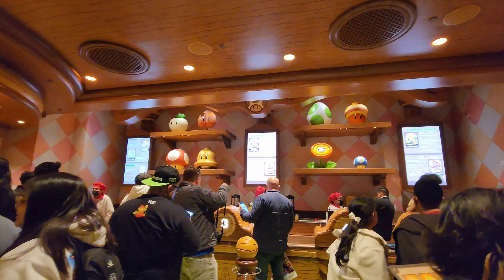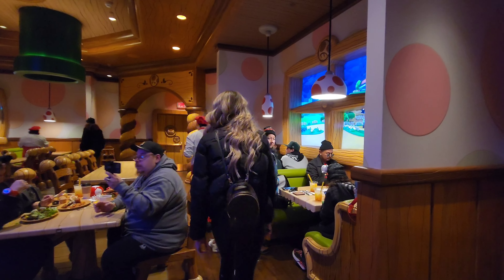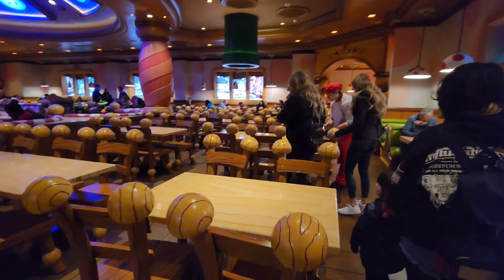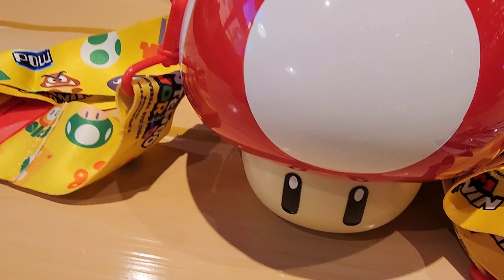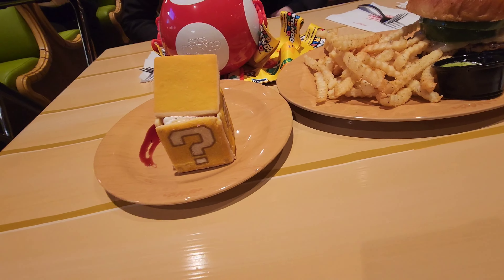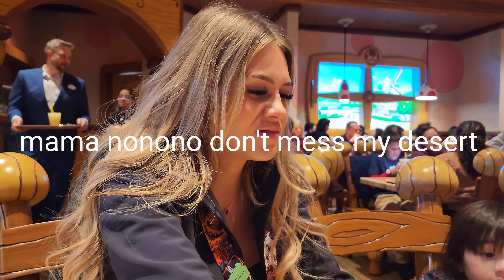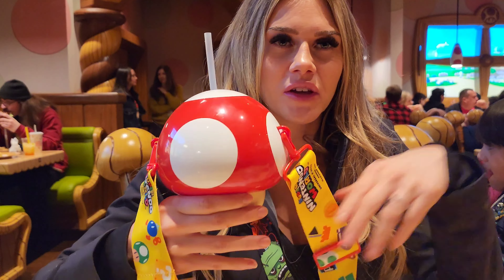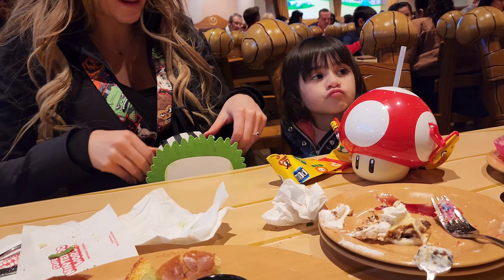Toadstool Cafe Super Nintendo World at Universal Studios Hollywood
come along with us as we try this new restaurant, advice personal review and opinion hope you guys love it. Thank you for the like and subs